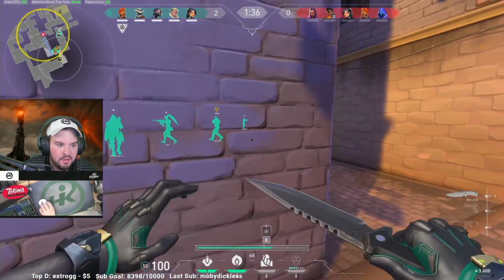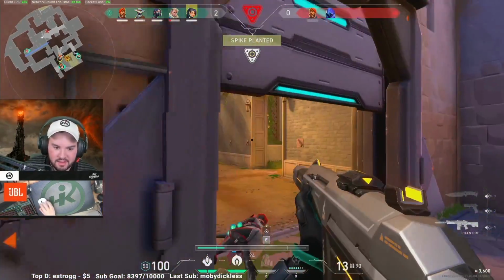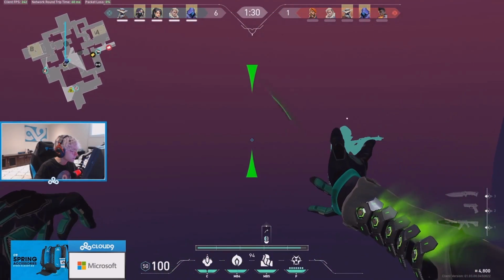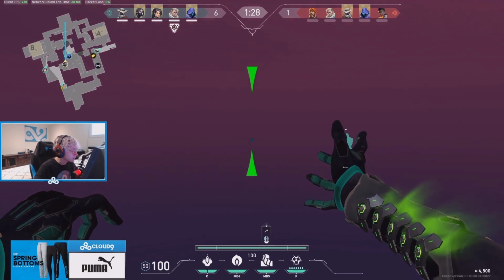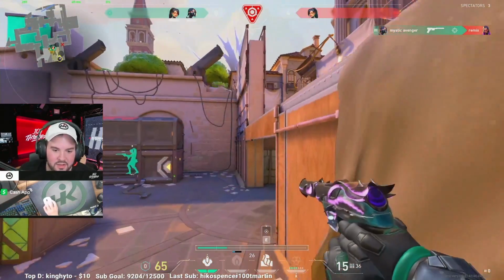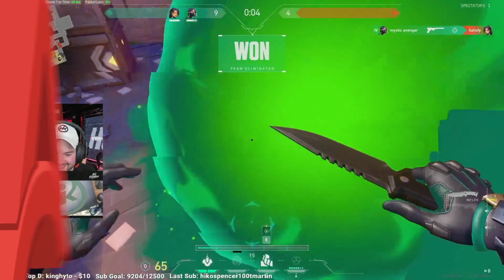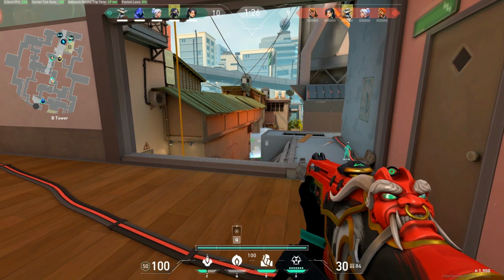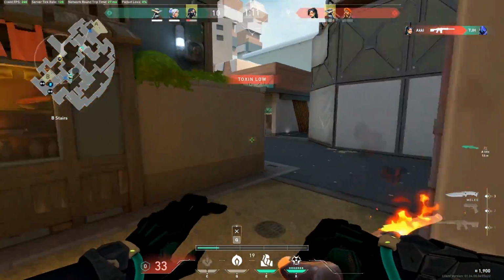How to be THE BEST VIPER - Advanced Ability Usage and PRO Tips to Rank Up - Valorant Guide